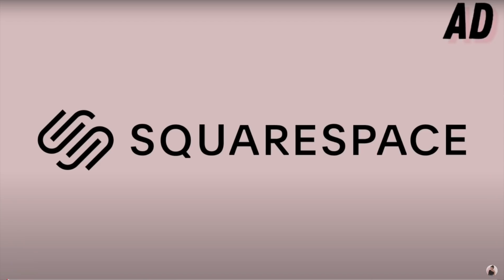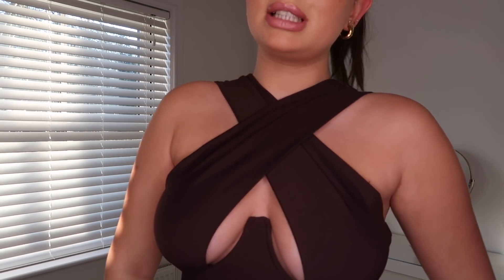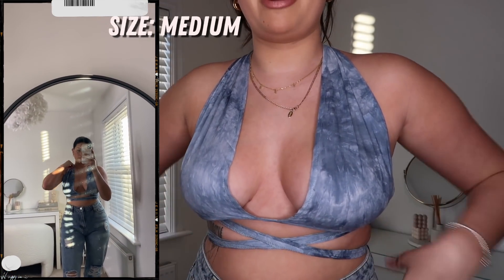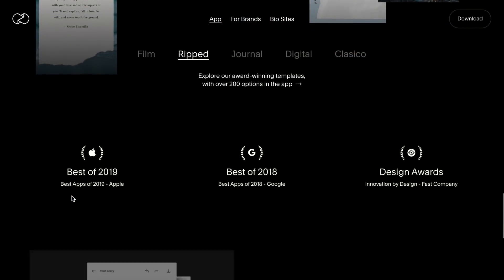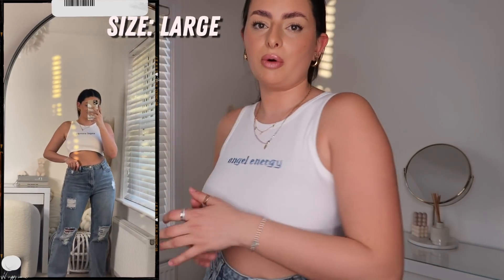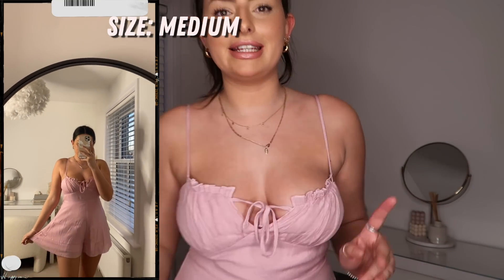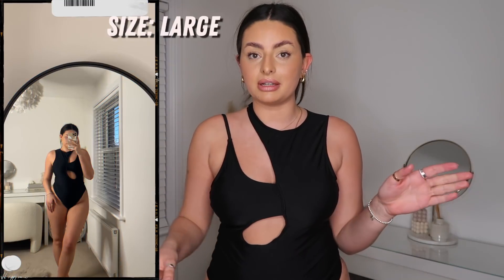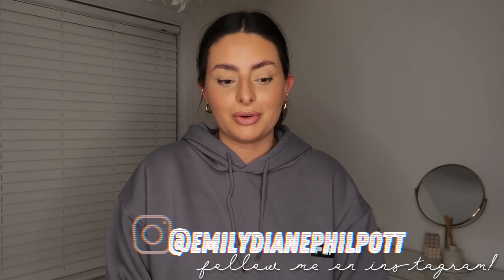HUGE SHEIN TRY ON HAUL * SIZE 12 * NOT sponsored I SPENT OVER $400! · NEW IN 2021| Emily Philpott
Hey loves,

👇🏼SHOP BELOW👇🏼
omg ok we are back with another shein haul because guys i really can't get enough - do we want more of these over spring / summer? let me know in the comments ☁️  stay safe & i hope you and all your loved ones are all well xo

Much Love,

Em x

p.s ily xo

shein 2021 try on haul